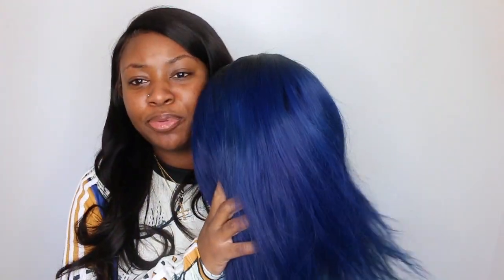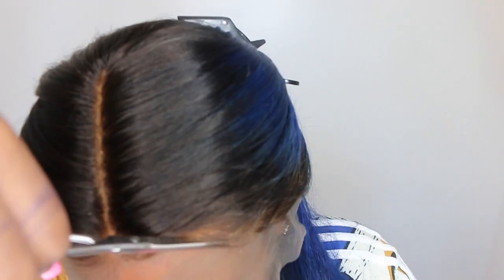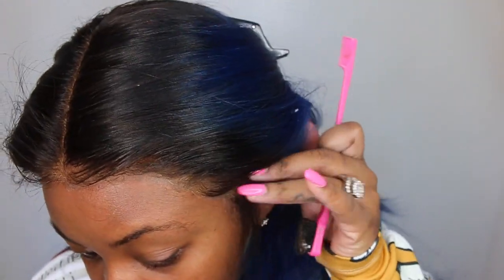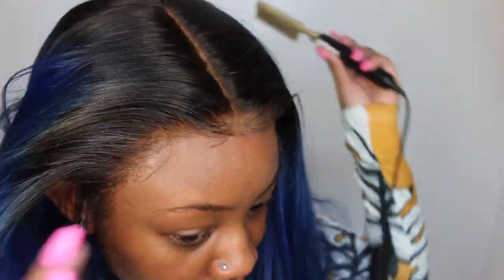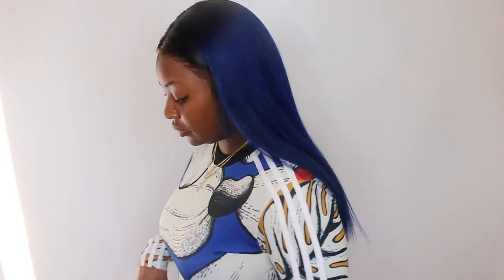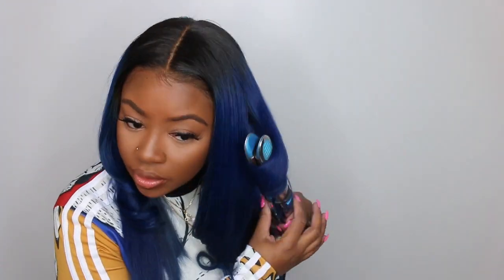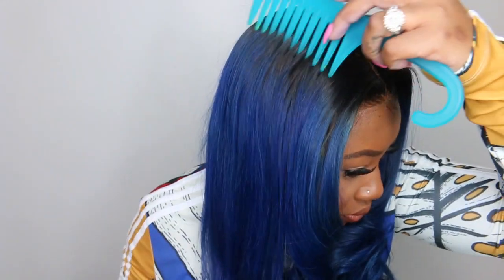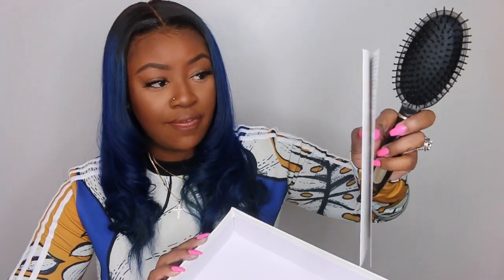Vibrant BLUE Ombre Lace Wig on WOC | NO BABY HAIR! | Divas Wigs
Hair Type: 100% Indian Virgin Hair
Hair Length: 16 Inch
Hair Color: The same as the picture (additional 5 working days )
Hair Density: 180% Density-Up to 10 working days
Hairline: Preplucked Hairline
Lace Color: Medium Brown
Cap Construction: 4‘ Parting Space Lace Front Glueless Cap
Cap Size: Petite
Free Gifts: Brush&Wig Cap
【COLOR WIG SALE,SAVE EXTRA $50 COLOR WIGS USE CODE:COLOR50】

PRODUCTS USED/MENTIONED:
Flat Iron
Wax Stick
Powder In Parting
Got2b Glued Spray

Ashley Bedeck
14900 MAGNOLIA BLVD
SUITE 56604

SMOOCHES ♡